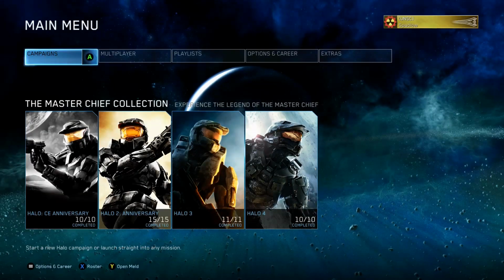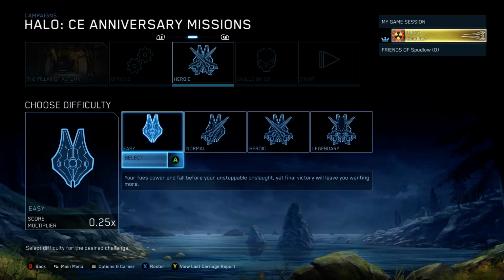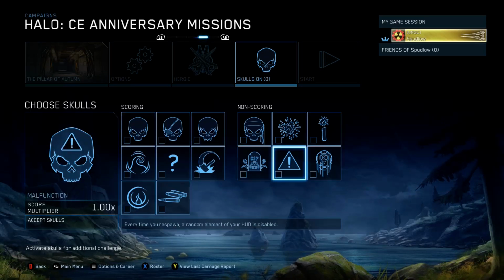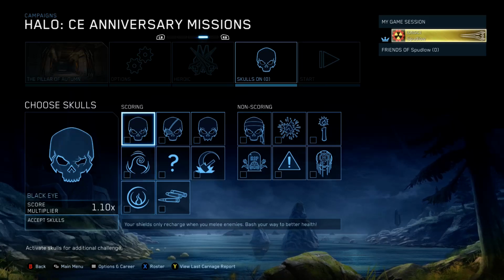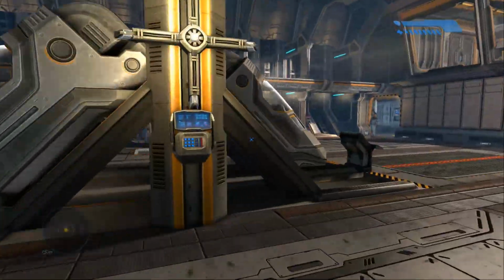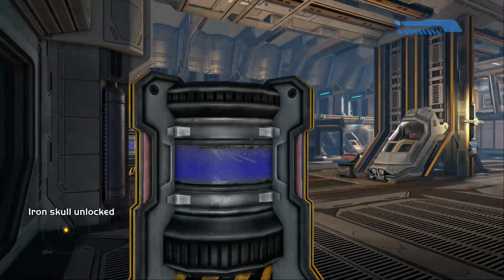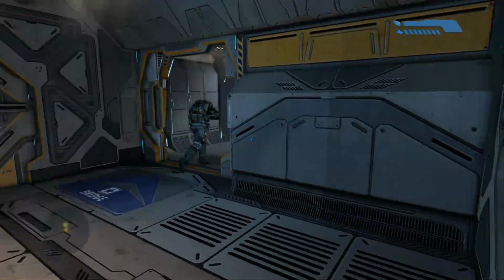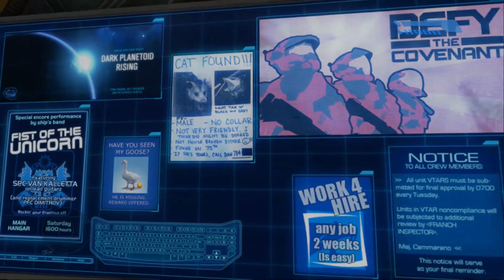HALO CE - The Pillar of Autumn Part 1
Here's me getting back into some gaming videos. I decided to start off with Halo - Combat Evolved since it's easy enough to play through and it would let me work out some of the kinks of recording from my Xbox 1 which I haven't done yet.